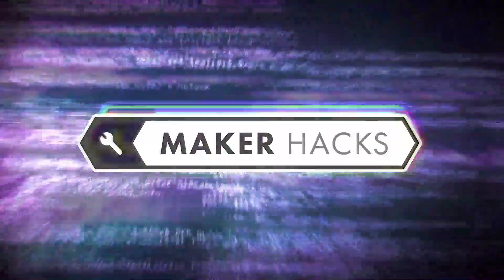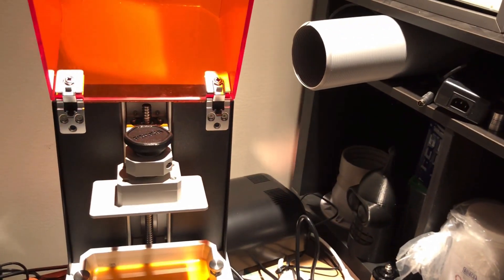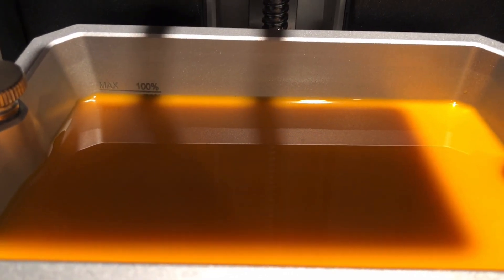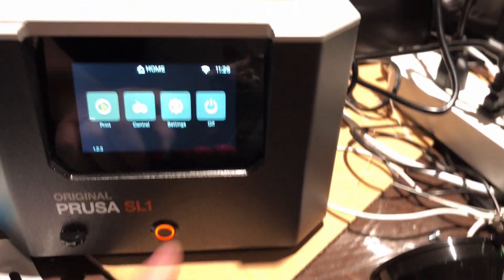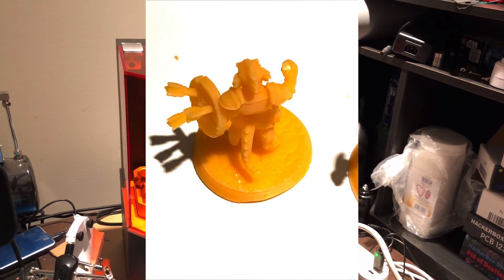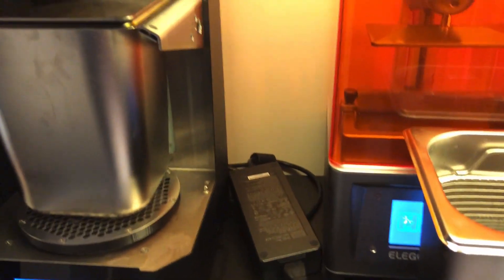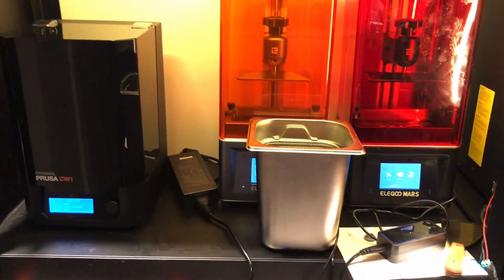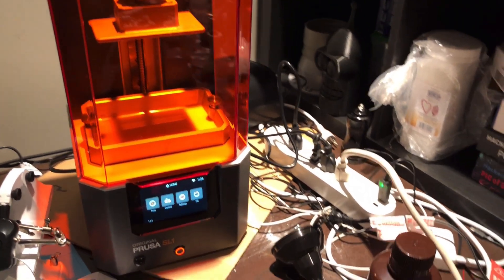Prusa SL1 & Prusa CW1 Review (First-Look Review)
Prusa SL1 & Prusa CW1 Review / First Impressions. The Prusa SL1 is a masked SLA resin printer, the first from Prusa. They sent me an SL1 and a CW1 review unit to review, and these are my first impressions rather than a full review until I have had it longer.

Check out my Elegoo Mars review to see the details of the other resin 3d printer I reference in the video